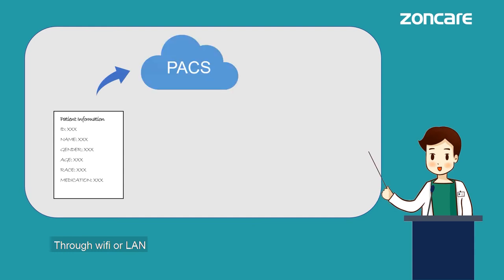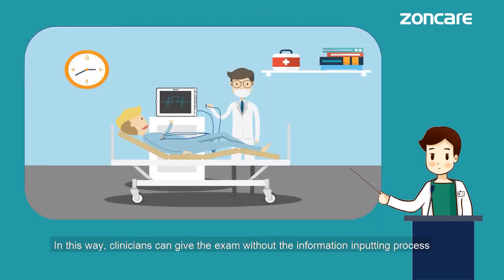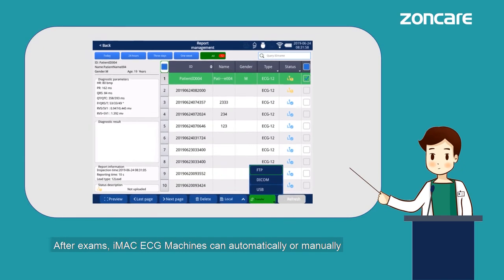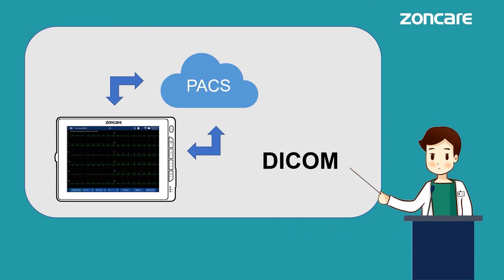Dr. Z Series | How Does DICOM Work in Zoncare iMAC ECG Machines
Featuring with DICOM, Zoncare iMAC series ECG machines can seamlessly connect to the hospital’s PACS system through WIFI or LAN. Comparing to transcribing data manually, DICOM helps to facilitate faster migration with minimum errors or delay. Check out this short video to learn more. And please stay in touch with our Dr. Z series!